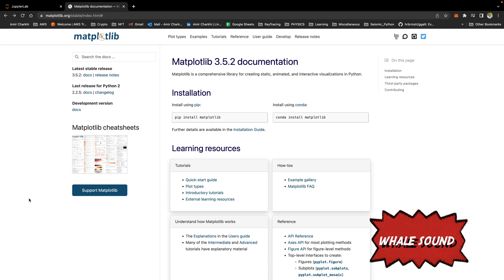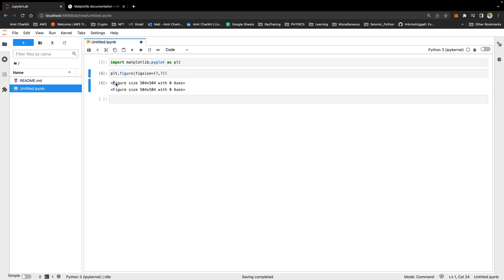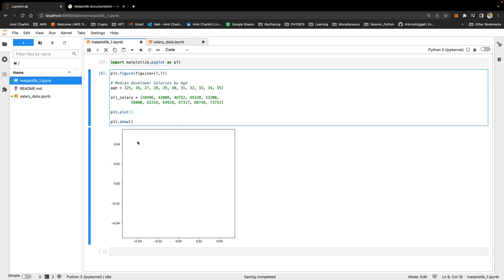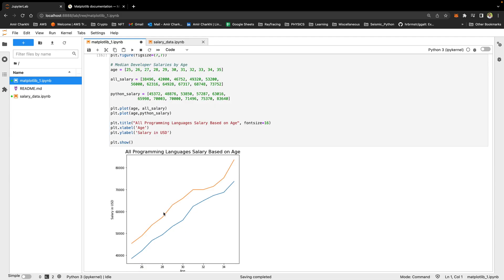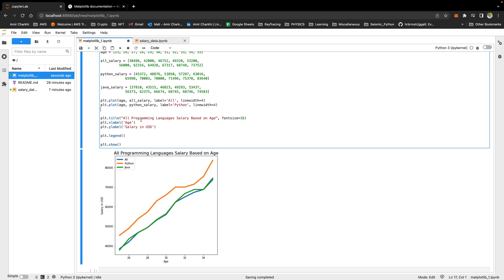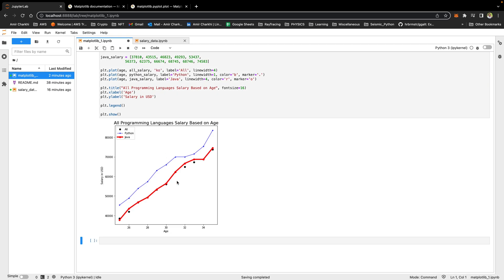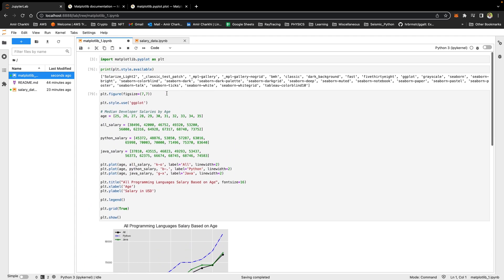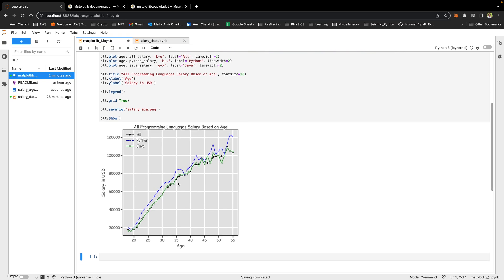Matplotlib Tutorial - Part 1: Creating and Customizing Our First Plots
📊 Ready to turn your data into beautiful visualizations? You're in the perfect place! In this comprehensive Matplotlib tutorial, I'll walk you through everything you need to create stunning plots from scratch - no prior experience needed!

WHAT YOU'LL LEARN:
✅ Setting up Matplotlib and creating your first figure
✅ Understanding the plotting canvas and basic elements
✅ Adding data points, labels, and multiple datasets
✅ Creating professional legends and customizing appearance
✅ Working with different line styles, markers, and colors
✅ Adding grids, themes, and even fun XKCD-style plots
✅ Saving your plots and working with real data

⏱️ CHAPTERS:
0:00 - Introduction to Matplotlib
1:02 - Importing and Creating First Figure
2:05 - Basic Plot Elements and Canvas
3:06 - Plotting Data with X and Y Axes
4:07 - Adding Labels and Multiple Datasets
5:08 - Creating Legends and Plot Order
7:11 - Customizing Lines and Markers
8:11 - Adding Grid and Plot Styles
9:14 - Using Built-in Themes and XKCD Style
10:16 - Saving Plots and Working with Data

🐍 Python Basics: Perfect if you're new to Python

Found this helpful? Drop your questions in the comments below - I love helping fellow learners on their coding journey! 🚀

What kind of plots are you excited to create? Let me know! 💬